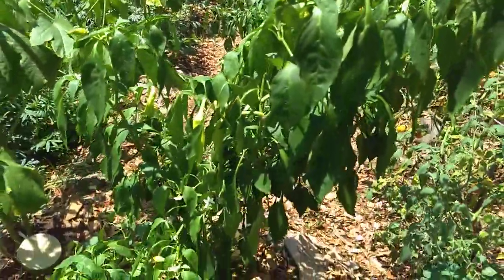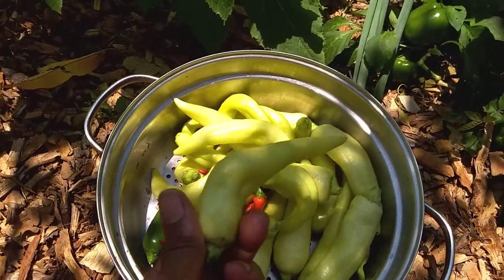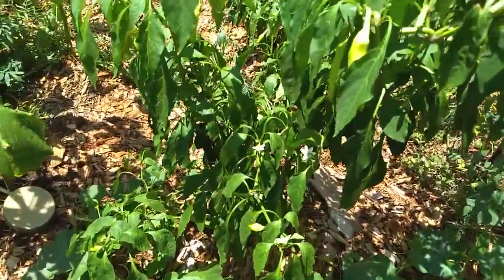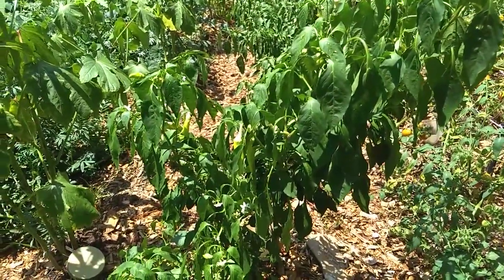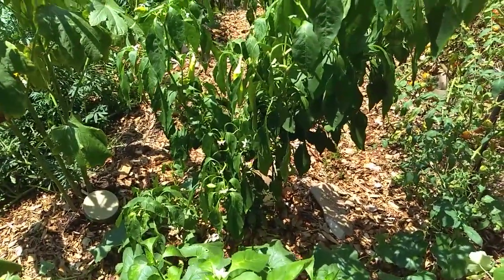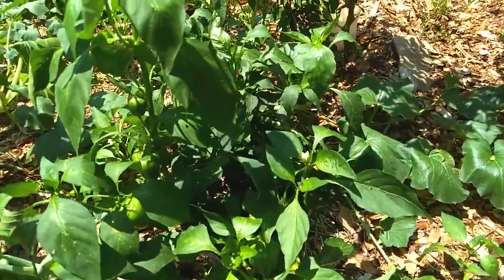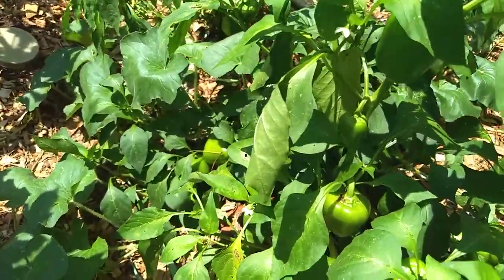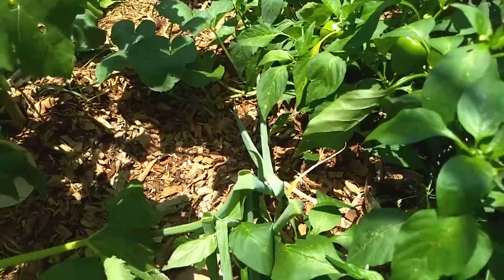Harvesting Peppers from My Two-Year-Old Cubanelle Plant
This vblog demonstrates the potential harvest of an overwintered Cubanelle plant.